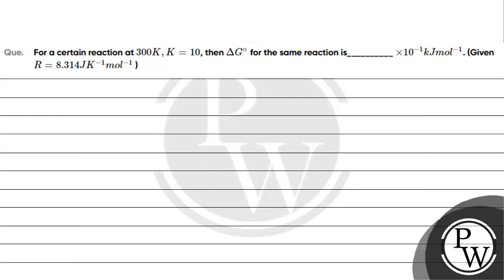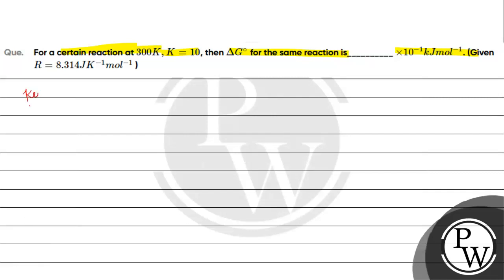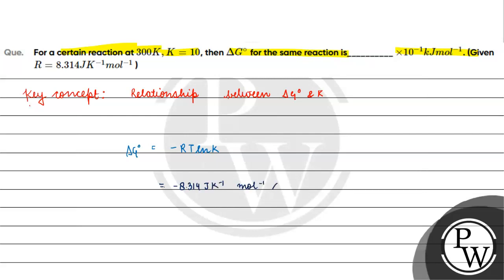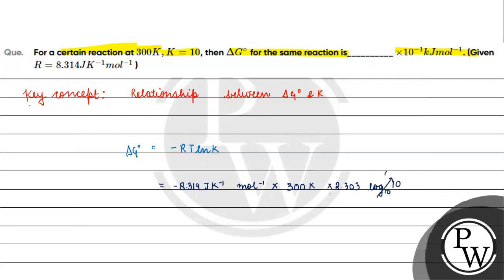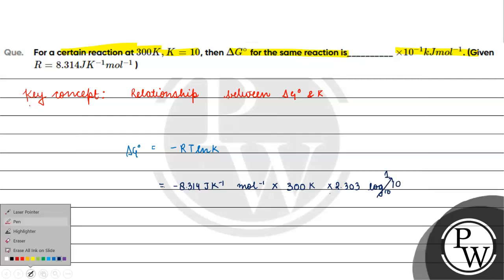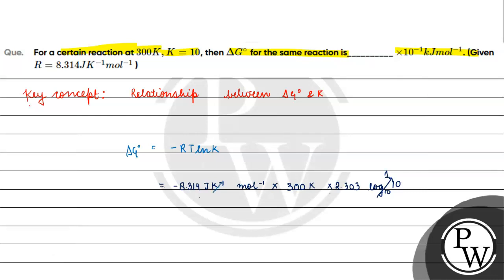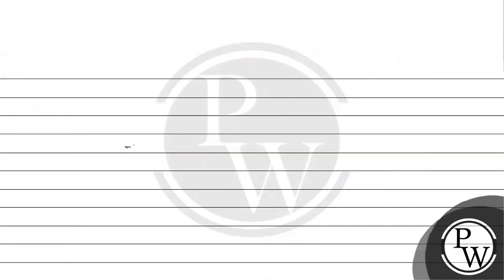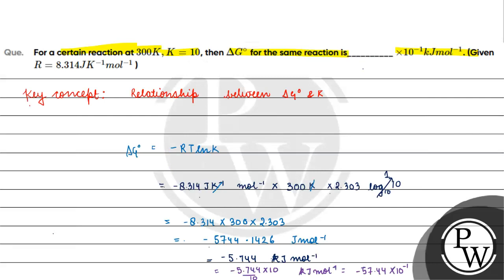Que For a certain reaction at 300 K K 10 then Delta G circ for the same react....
Que For a certain reaction at 300 K K 10 then Delta G circ for the same reaction is times 10 1 mathrm kJmol 1 Given R 8 314 mathrm JK 1 mathrm ~mol 1📲PW App